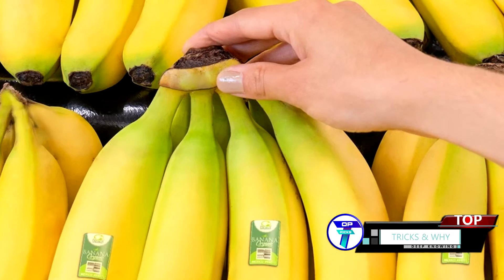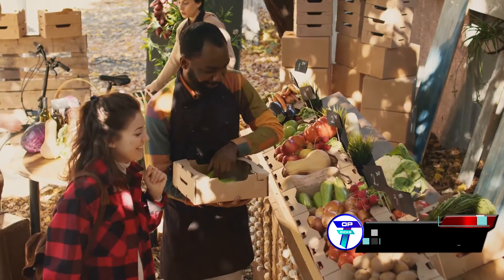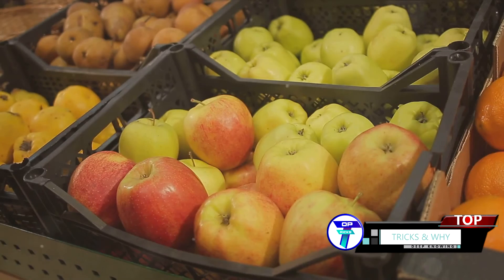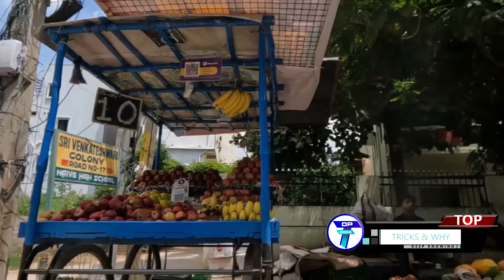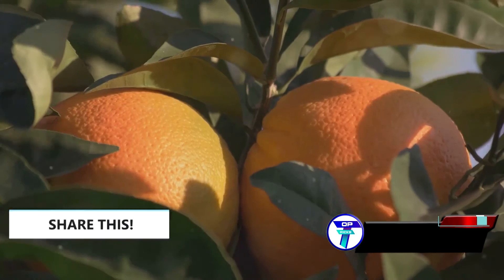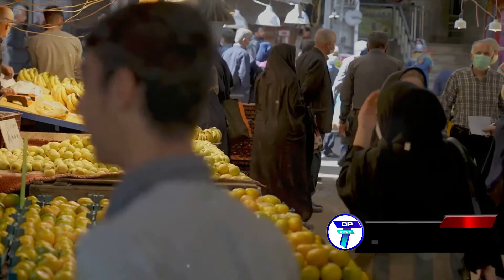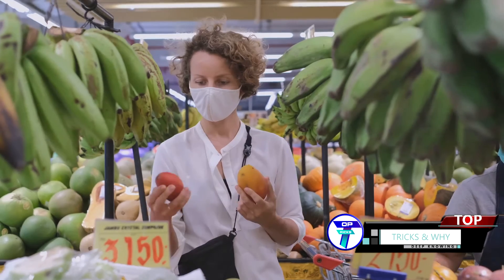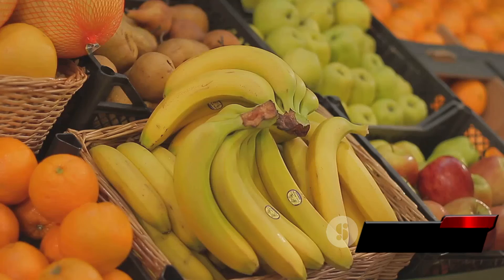لماذا يصبح الموز أسود؟ ولا يبقى لفترة أطول - كما هو الحال في السوق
هل تساءلت يومًا لماذا لا يتحول لون الموز إلى اللون الأسود في السوق، ولكن يحدث ذلك بسرعة في المنزل؟ إنه فضول شهدناه جميعًا. أحضرت إلى المنزل مجموعة من الموز، كلها نابضة بالحياة وصفراء، لتجدها تتحول إلى اللون الأسود خلال يوم أو يومين. ومع ذلك، يظل الموز الموجود في السوق أصفر اللون على الدوام، كما لو أنه تم قطفه حديثًا من الشجرة. هذه ليست ظاهرة تقتصر على الموز، انتبه. وينطبق على معظم الفواكه والخضروات. تبقى طازجة في الأسواق، ولكن في اللحظة التي تدخل فيها منازلنا، يبدو أنها تفسد بوتيرة متسارعة. إذن، ما هو السر؟ ماذا يفعل الباعة في الأسواق للحفاظ على الفواكه والخضروات طازجة، وهل يمكننا تكرارها في المنزل؟

تكمن الإجابة في فهم أسباب فساد الفواكه والخضروات في المقام الأول، والسبب هو ما يسمى بغاز الإيثيلين. دعونا نكشف سر سبب بقاء الفواكه طازجة في السوق ولكنها تفسد بسرعة في المنزل. السر وراء فساد الفاكهة يكمن في غاز يسمى الإيثيلين. الآن، دعونا نتعمق أكثر في العلم وراء هذا.